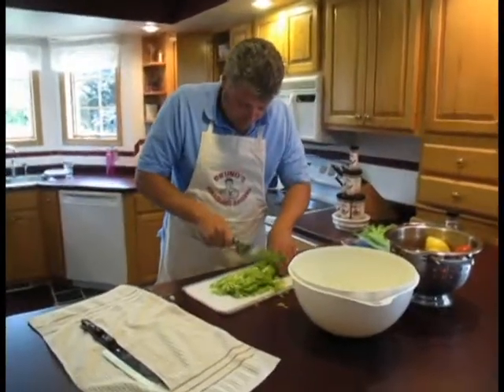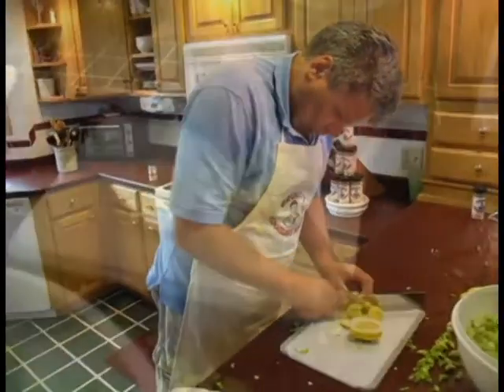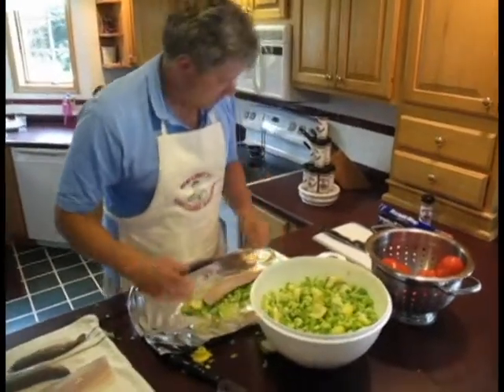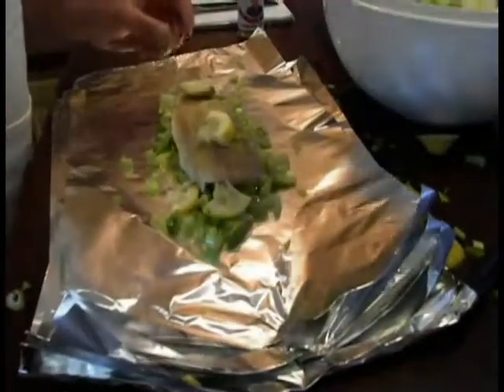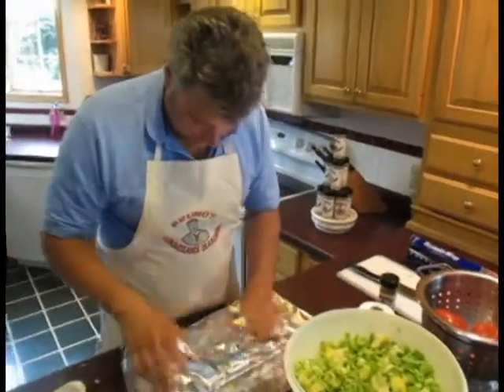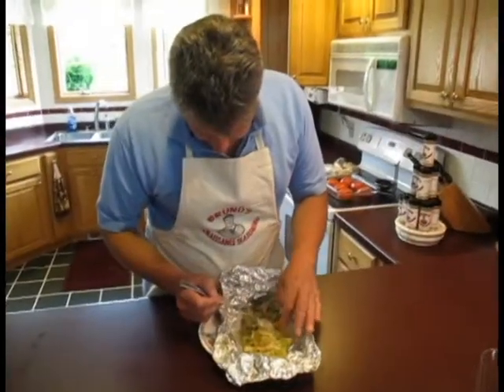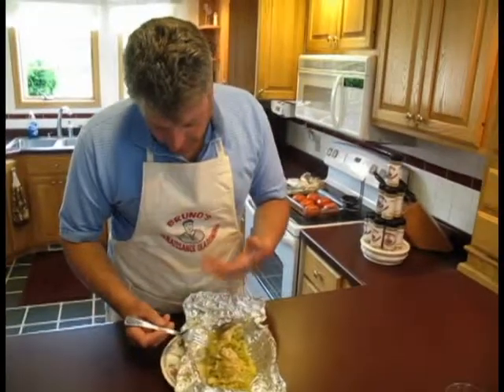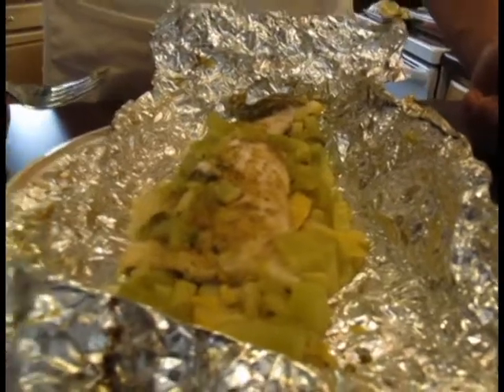Bruno's Spices: Cooking with Bruno: Fish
The perfect recipe for fish is right here, and includes everyone's favorite spice: Bruno's Renaissance Spice. Watch Dave as he explains the recipe from beginning to end of a happy family meal.